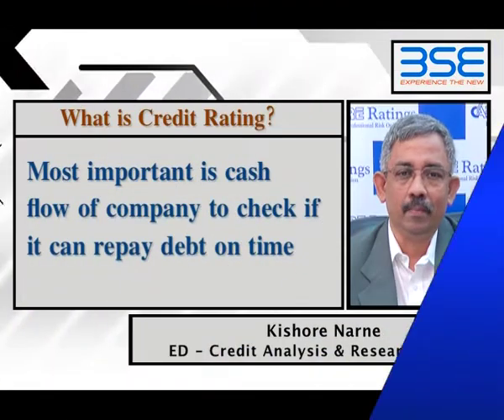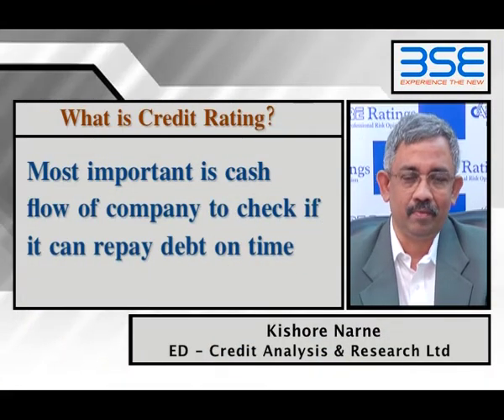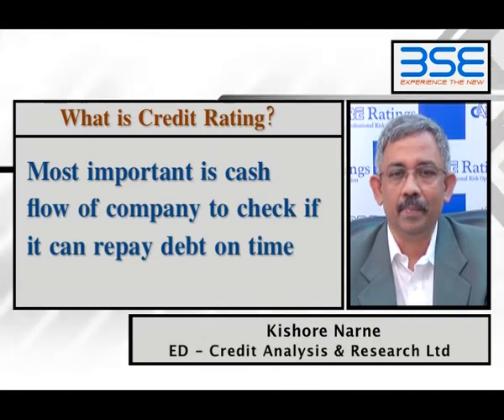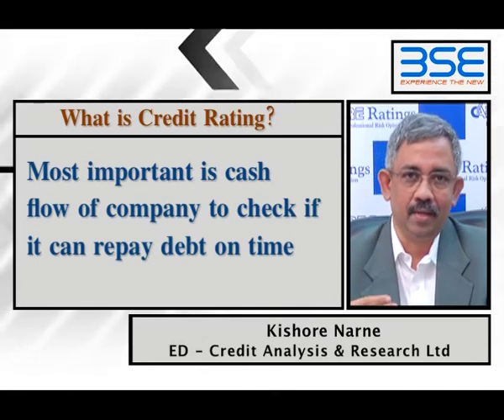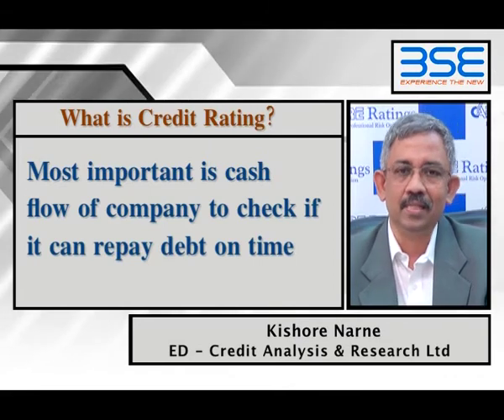Know- What is Credit Ratings(English)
Mr. Arun Kumar, ED - CREDIT ANALYSIS & RESEARCH LTD. speaks on credit ratings